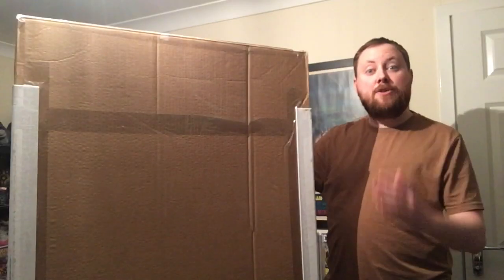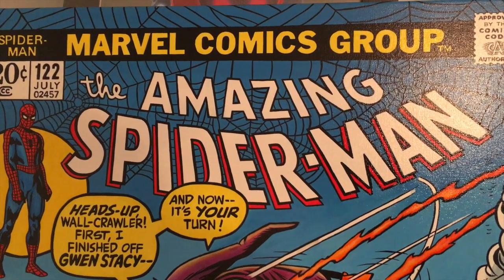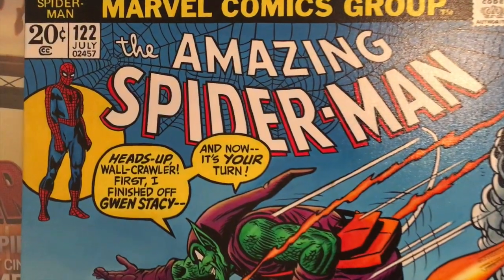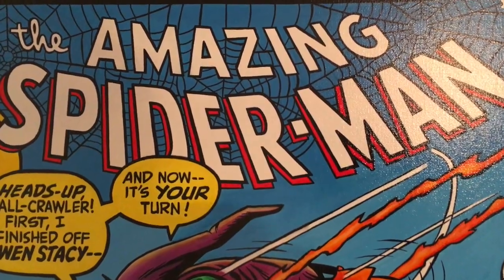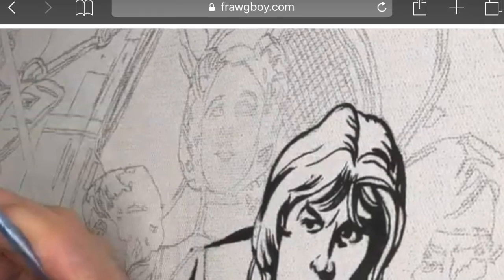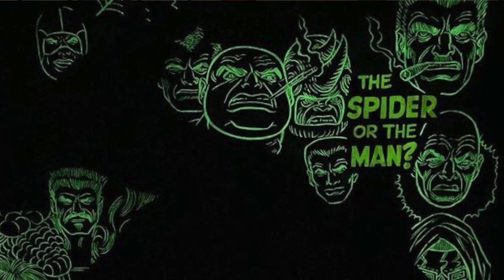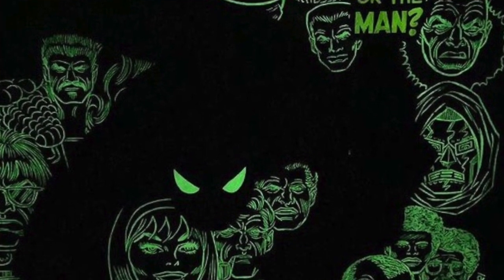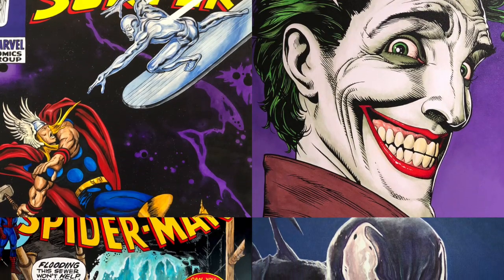Unboxing the LARGEST AOK I Have Ever Received (Frawgboy)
In todays video I unbox the LARGEST AOK I have ever received!

ABOUT ME:

"Letting My Geek Flag Fly"
Avid Tea Drinker, Comic Collector and Toy Enthusiast.

Luke Smith shares Comic Collecting Tips, Geeky News, In Depth Character Analysis Videos, Thrift Store Finds and more.

Although new to YouTube I have "ACTIVELY" been Collecting Comic Books since 2013, though have drifted in and out of the Hobby for many years before that. Over this time I've helped many others grow their collections with advise and lessons learnt through my content both here and on Instagram.

Aswell as Providing Comic Themed Content, I am also the owner of HydraCollectables where I Buy and Sell Vintage and well loved and remembered toys and games.

If you have any questions or want to request a topic just leave a comment on any of my videos with the hashtag HydraCollectables and I'll see what I can do to answer it.